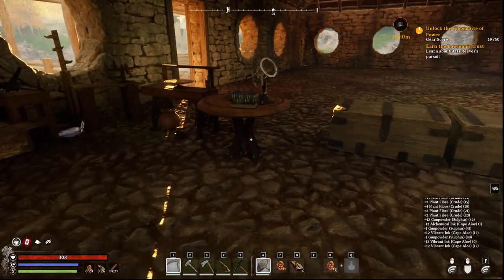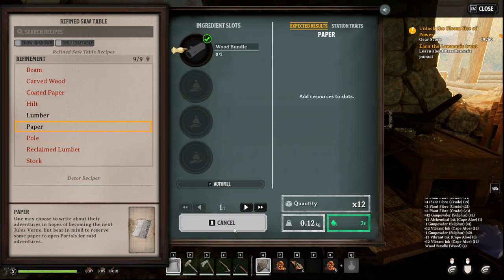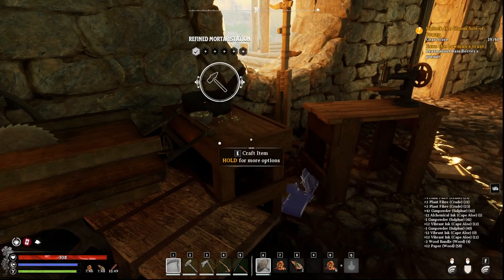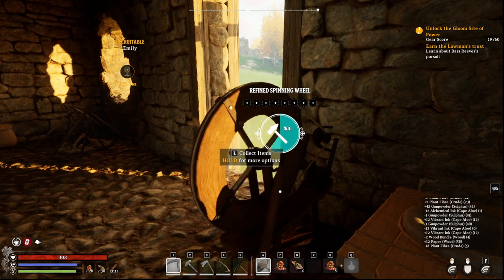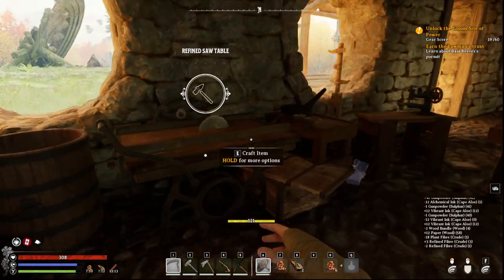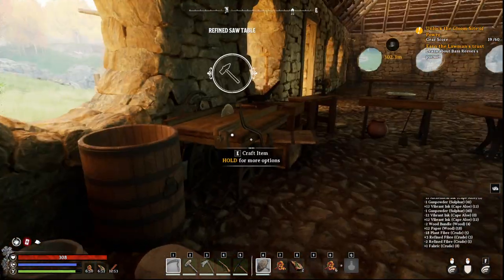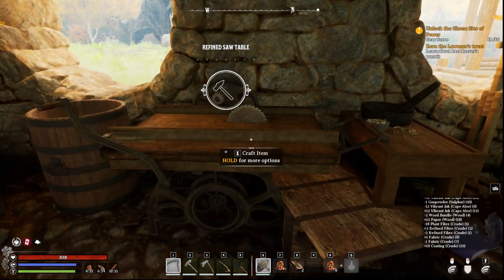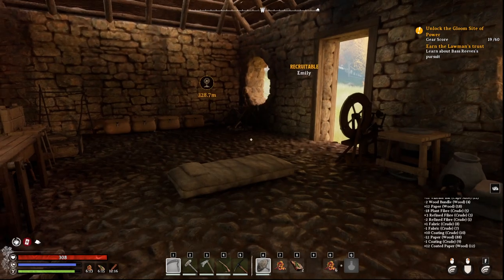Nightingale How to Get Paper and Coated Paper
Nightingale Paper and Coated Paper

Support the GEMPIRE!  Click the Join button! Custom emotes, loyalty

Ginger Empire
1960 Madison St

Stream Schedule!